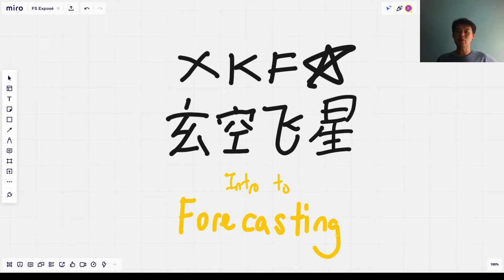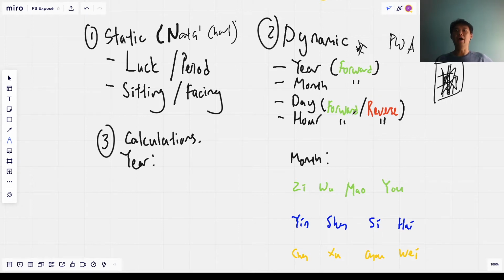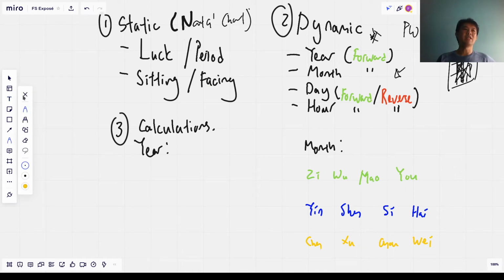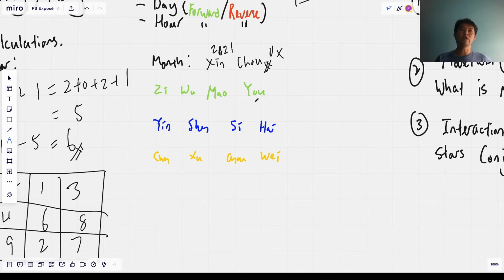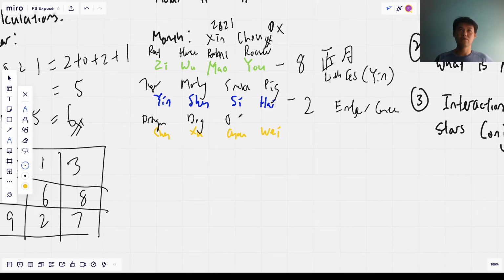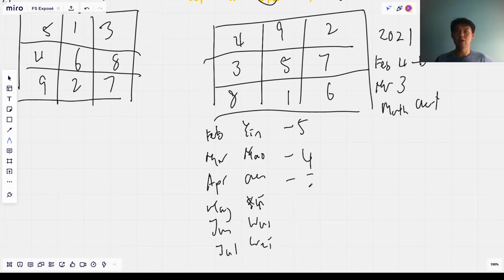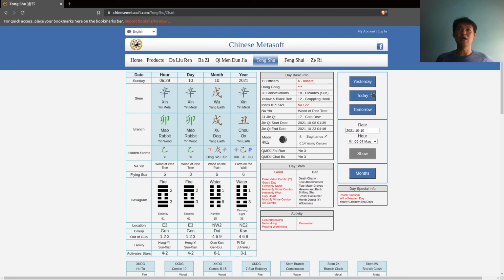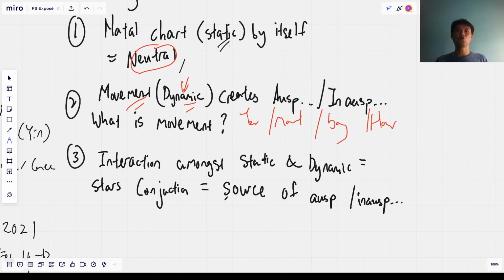玄空飞星 XKFS: 25 - Introduction to House Divination or More Preferably Termed as Forecasting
House Divination or Forecasting is the hallmark of Xuan Kong Flying Star. Let us start dissecting the elements involved piece by piece starting from the static all to way to the dynamic, ranging from the static to the dynamic which is essentially the Annual Purple White Flying Stars.

0:00 - Intro
0:44 - Forecasting Components
1:40 - Annual Purple White
3:53 - Year Charts
5:12 - Month Charts
11:47 - Summary

QUESTION — Have a question about Feng Shui, QiMen or Chinese Metaphysics? Post in comments section of this video!